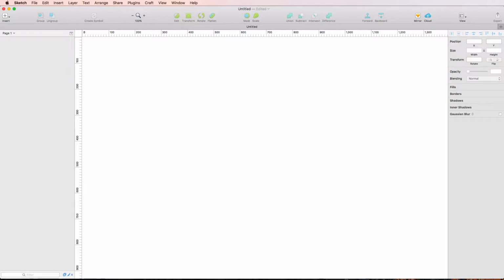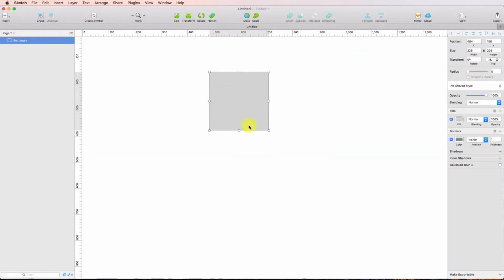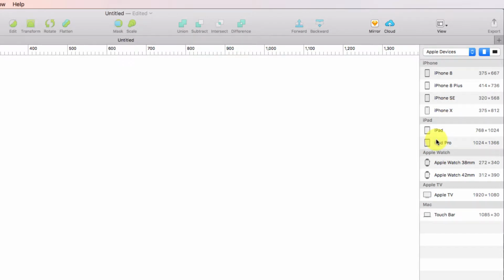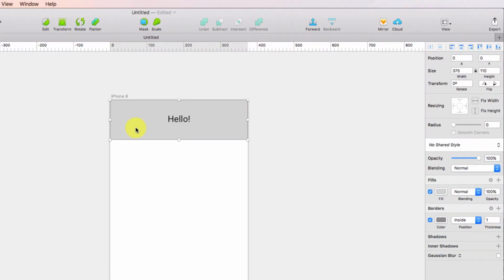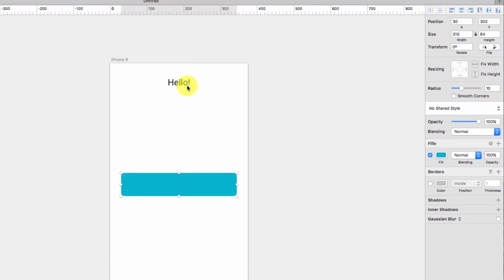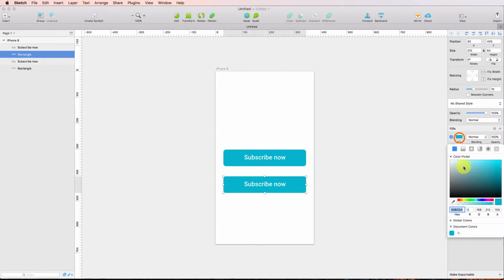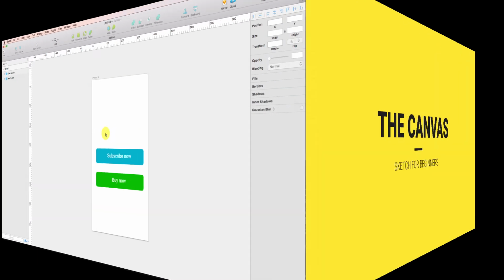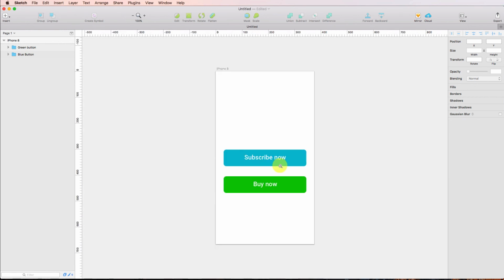Sketch Tutorials for Beginners | Part 2 | Exploring the Interface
If you're a budding product designer or web designer and you haven't made the switch to Sketch yet, then take a look at this short video where I give you an overview of the Sketch interface. This is Part 2 of my series on Sketch Tutorials for Beginners.